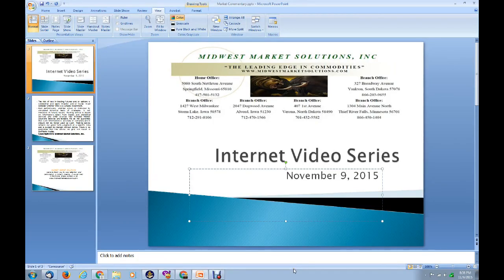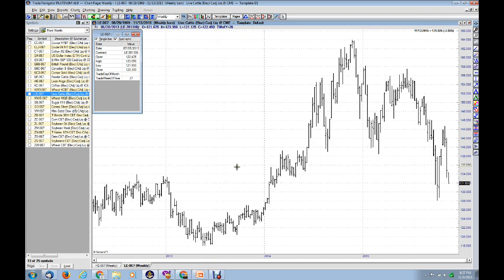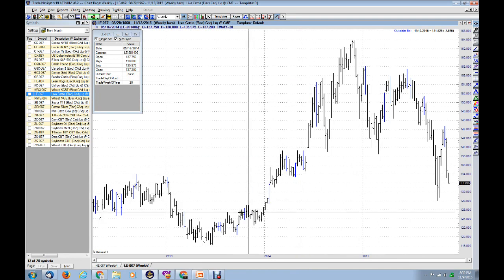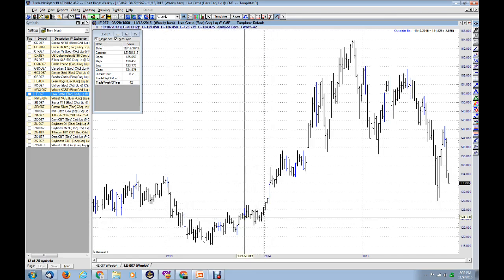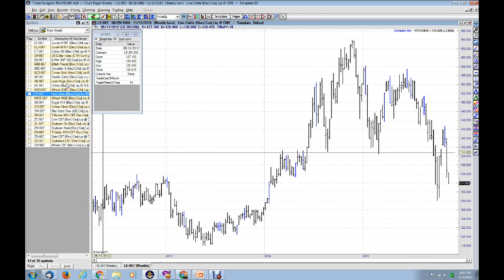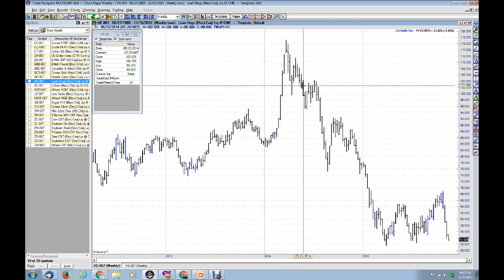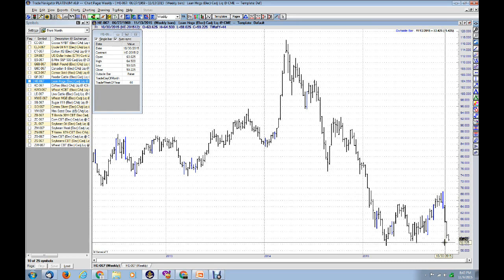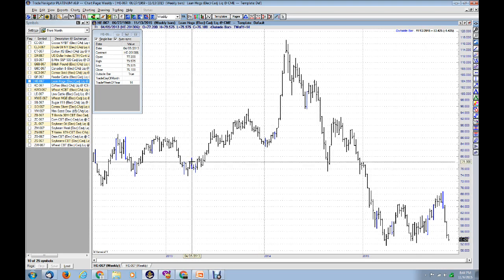November 9, 2015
Latest internet video series focusing on technical action in the live cattle and lean hog markets.